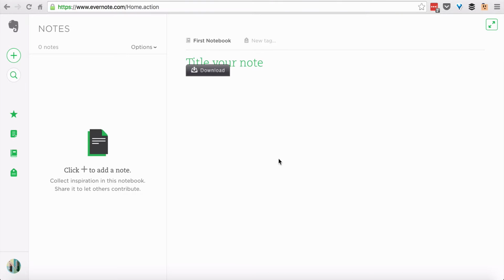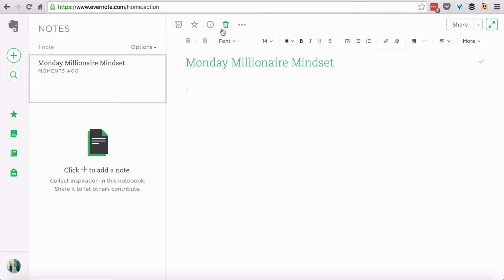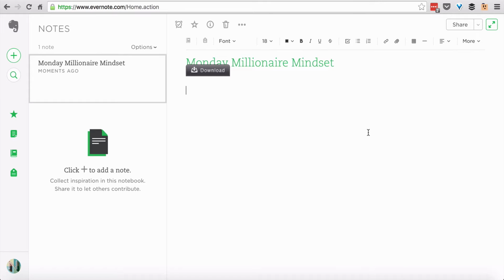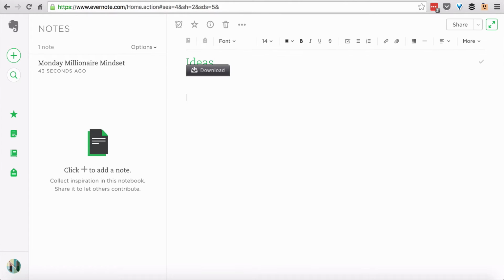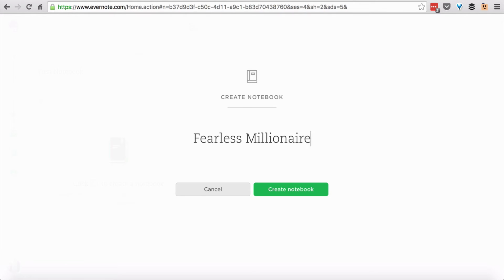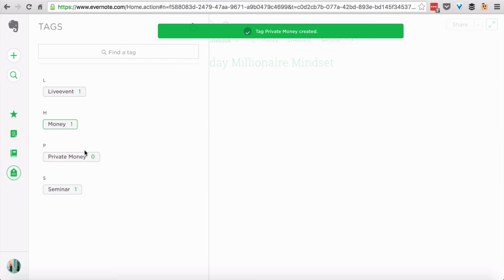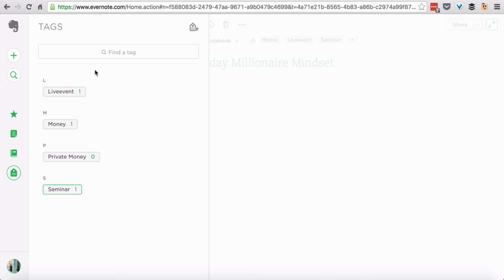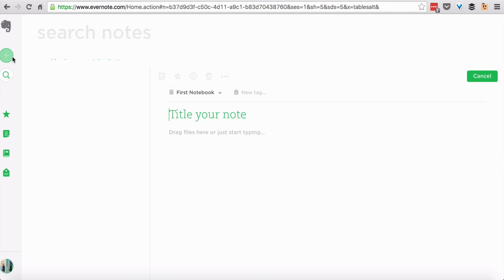How to use Evernote | Best Software For Real Estate Investors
How to use Evernote for note-taking is a powerful tool that will streamline and help you avoid digging through all your paper notes. All with the power of search, tag, and labels.

When I was 17 years old, I experienced a Tony Robbins UPW event. Walked across 🔥 had a major breakthrough. Live has never been the same. I realized the most important thing that I could do is live life in FAITH and not fear.

Starting in Real Estate with close to nothing, I was able to build multiple businesses over a million 💸 For 10 years, I’ve been training real estate investors, helping them gain clarity, confidence and cash flow.